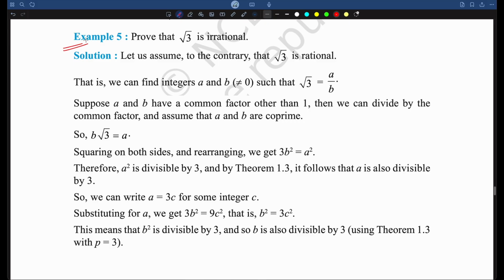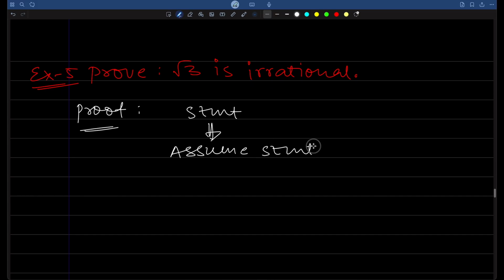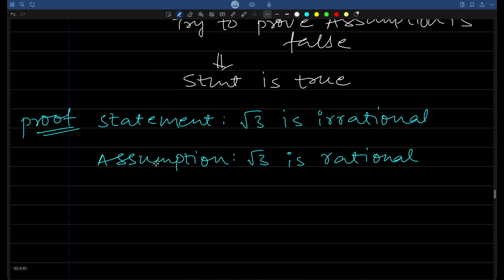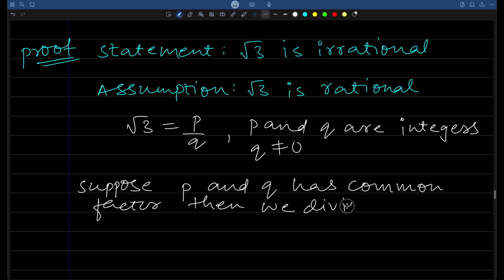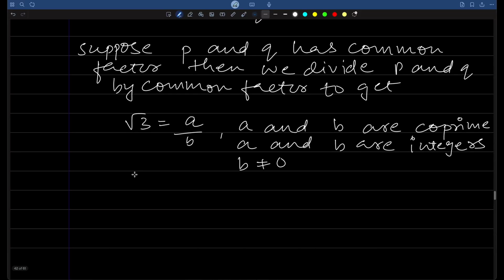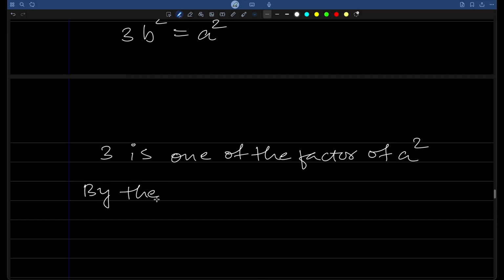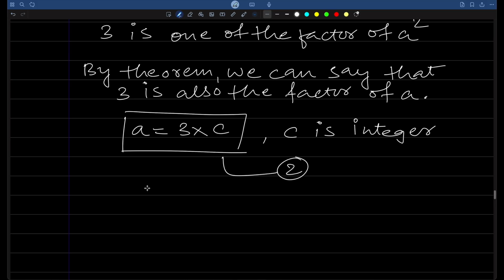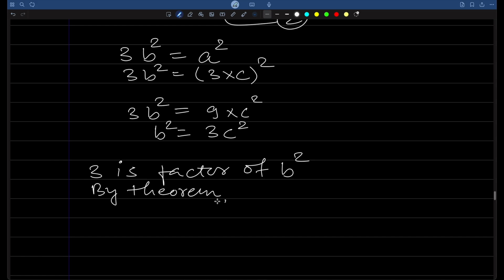Example 5 ( Root 3 is irrational ) | Standard 10 | lecture 09 | chapter 01 | Real numbers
Topics covered
--     Example 5 ( Root 3 is irrational )